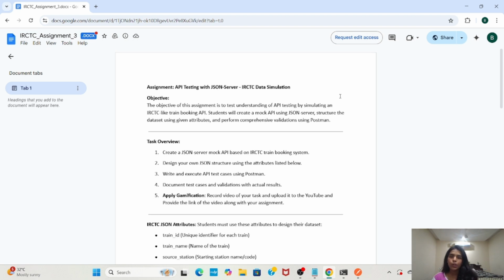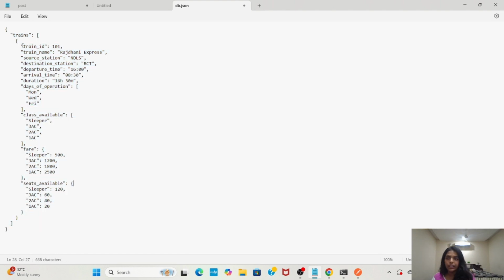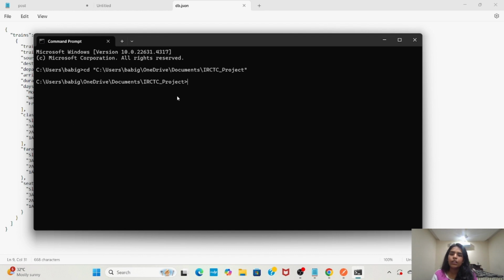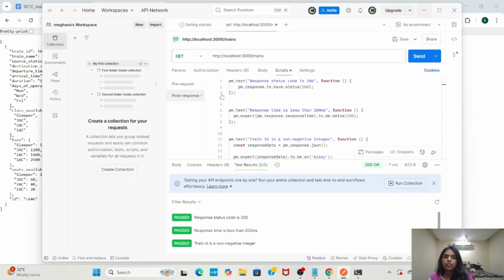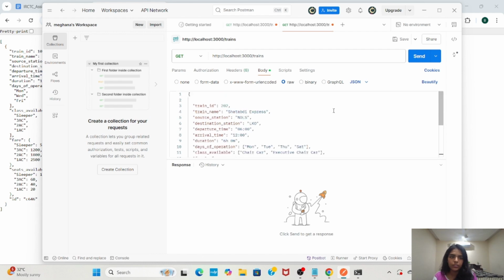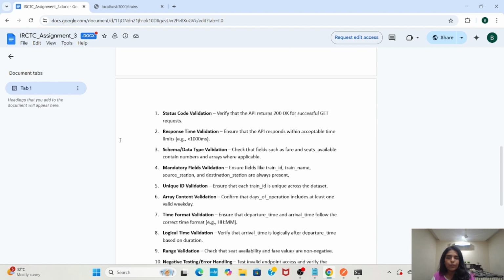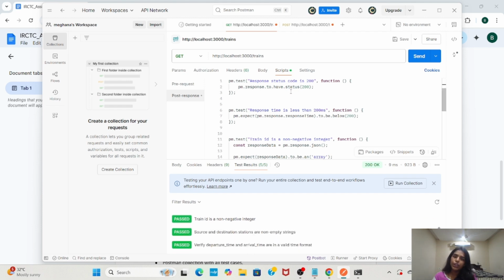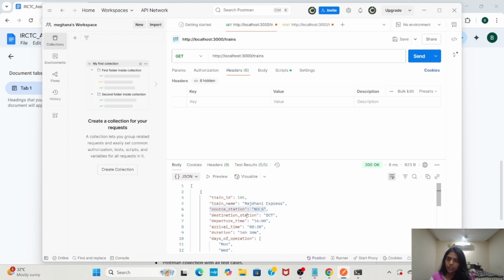Assignment: API Testing with JSON-Server - IRCTC Data Simulation